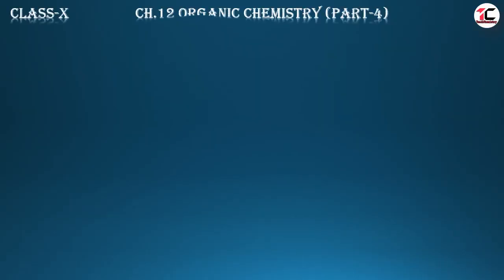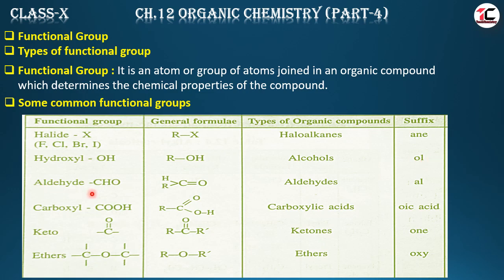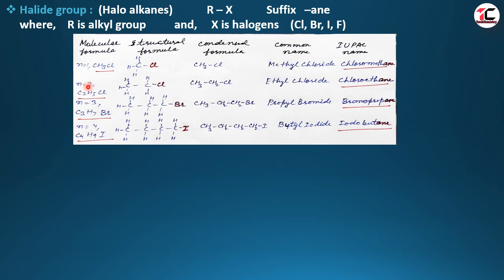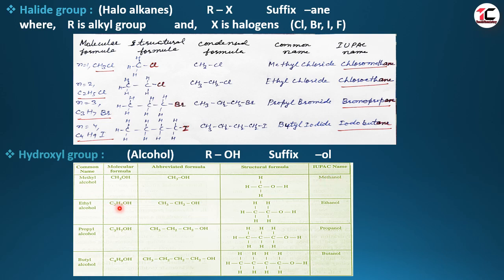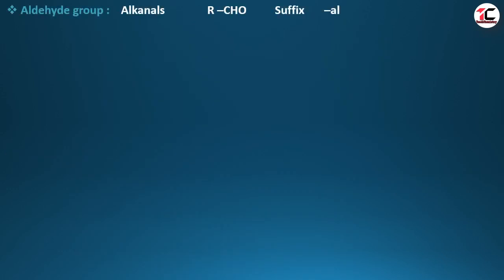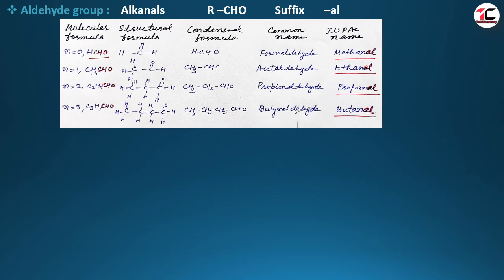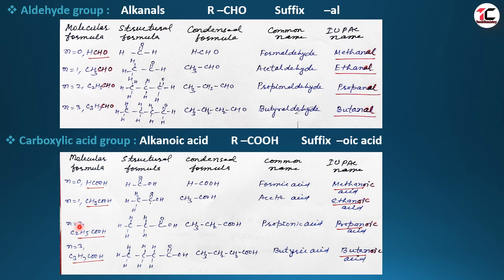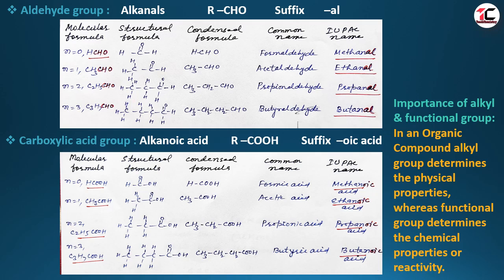Class-X Ch.12 Organic Chemistry (Part 4) by Ravish Chandra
Hello Students,
In this video I have explained :
*Functional group
*Types of functional groups
I hope this video will help you and if you find this video helpful then please like and share this video and if you haven't subscribed my channel yet then please do subscribe.